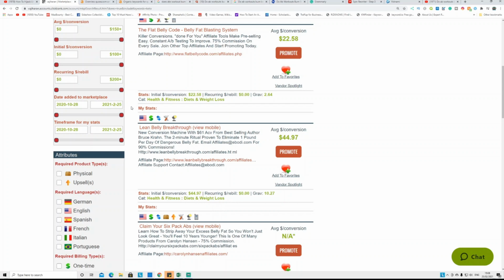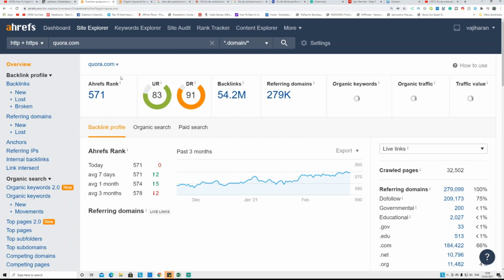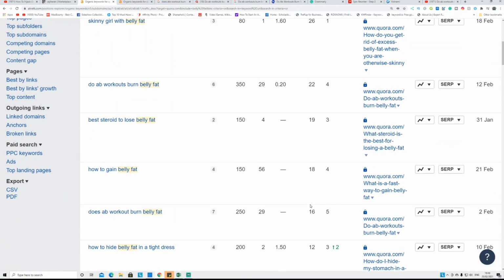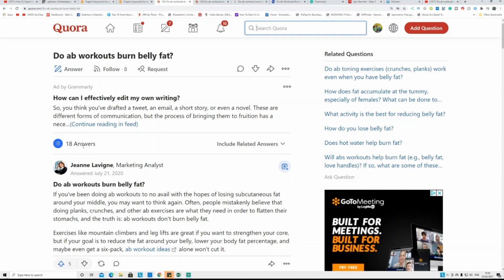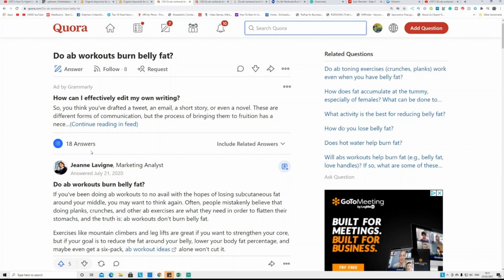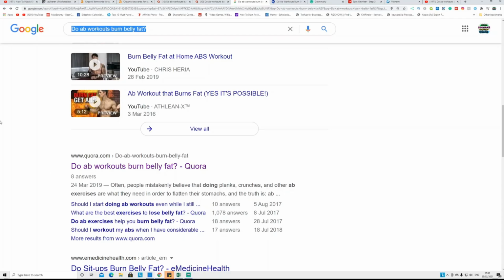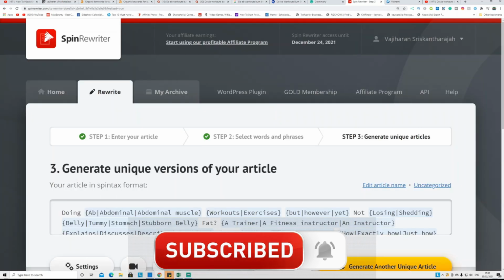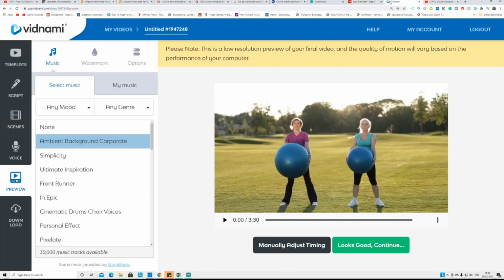Free Traffic For Affiliate Marketing | How To Hijack Unlimited FREE Traffic Online make money online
Free Traffic For Affiliate Marketing | How To Hijack Unlimited FREE Traffic Online make money online. In this video, I am going to show you how to find a keyword on quora which is also ranking on google.
Making contents, publishing content and driving traffic.